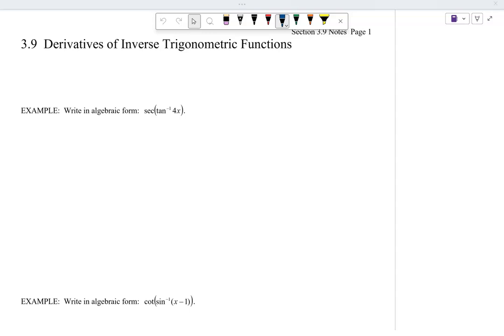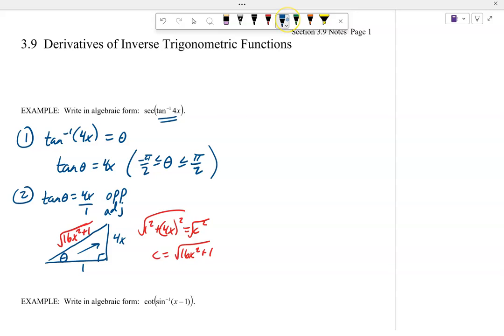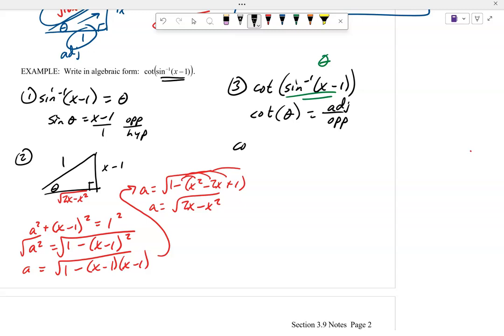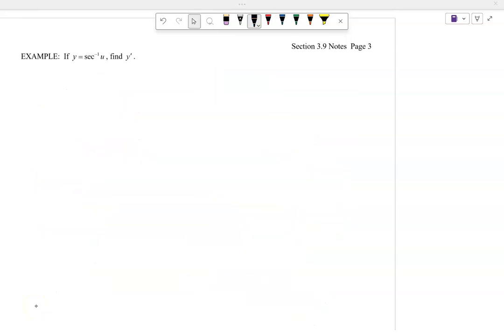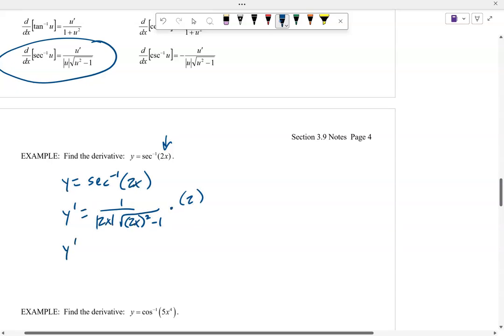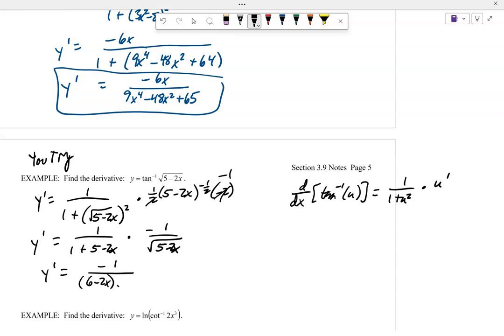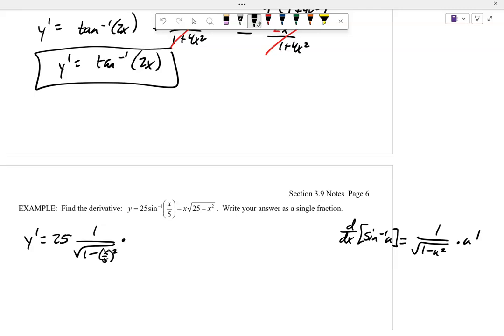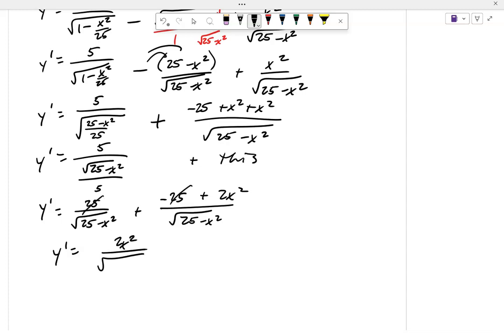181 3 9